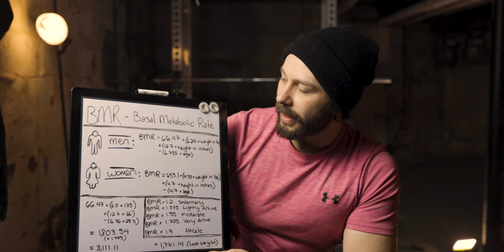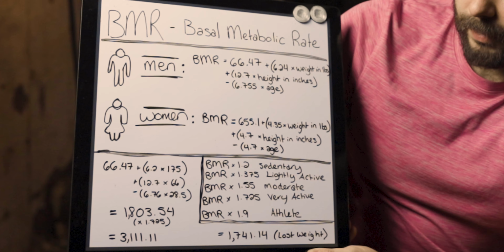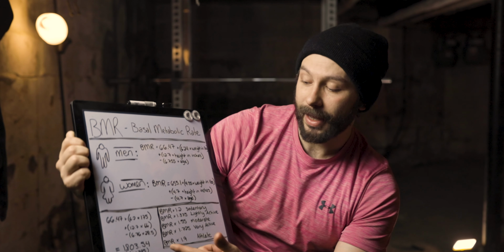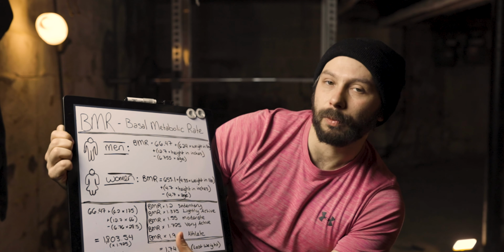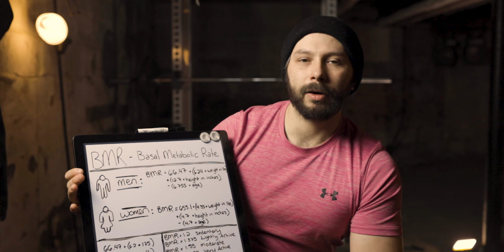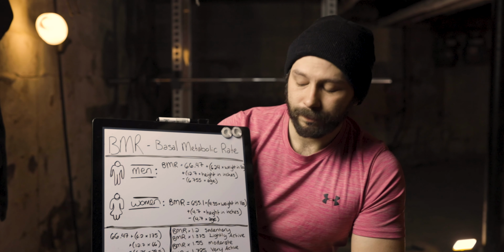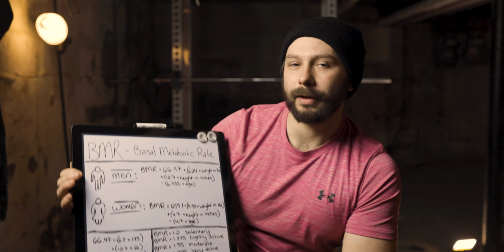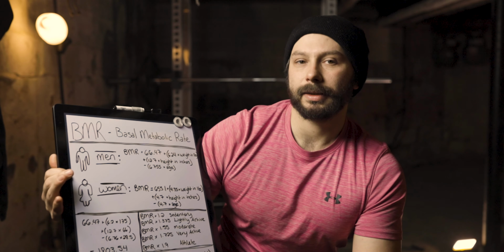How to efficiently cut weight in 2020 (1 of 3)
Part 1 of 3 on how to effectively modify your diet in order to loose weight.

You should consult your physician or other health care professional before starting this or any other weight loss program to determine if it is right for your needs.

Numbers in video were accidentally rounded up as stated not good at math.

BMR Equation for men: 66.47 + (6.24 X Weight in lbs.) + (12.7 X Height in Inches) - (6.755 X Age)
BMR Equation for women: 655.1 + (4.35 X Weight in lbs.) + (4.7 X Height in inches) - (4.7 X Age)
Example for a 5'6" male  weighing 175 lbs and 28.5 years old:
 66.47 + (6.24 X 175) + (12.7 X 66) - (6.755 X 28.5)= 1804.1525

Multiply the result of the above equation by the following based on activity level.

If you are sedentary (little or no exercise)
Calories Per Day = BMR x 1.2
If you are lightly active (light exercise or sports 1-3 days/week)
Calories Per Day = BMR x 1.375
If you are moderately active (moderate exercise 3-5 days/week)
Calories Per Day = BMR x 1.55
If you are very active (hard exercise 6-7 days/week)
Calories Per Day = BMR x 1.725
If you are super active (very hard exercise and a physical job)
Calories Per Day = BMR x 1.9

Example for the above man who is very active: 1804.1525 X 1.725= 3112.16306

The result will be your daily caloric intake to MAINTAIN your current weight.

This is the Harris Benedict BMR equation there are additional BMR equations and calculators that can be found easily online.

Second video in the series should be up tomorrow

Below are links to some of the items I keep in my bag.

-Elbow sleeves:

-My favorite knee brace, and it's very affordable!

-Not in the video but just started using wrist wraps for wrist support on chest day, they help a lot with wrist pain with heavy weight

-Protein powder, it's cheaper in stores but this will give you a photo to find it or if you don't care about the cost here ya go

-Animal Fury Pre Workout

-Universal Nutrition Animal Gym Bag I have had this forever it's great and really durable

-Under Armor shirt, they are really comfortable and look great

All these products linked and recommended are based on my personal experience research and use of the product and are not affected or influenced by Amazon or any other third party companies.